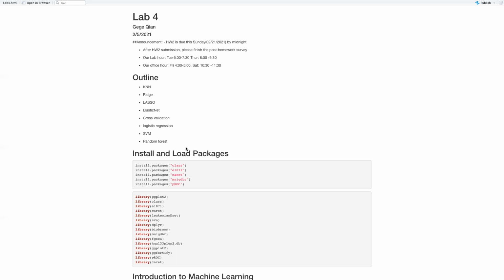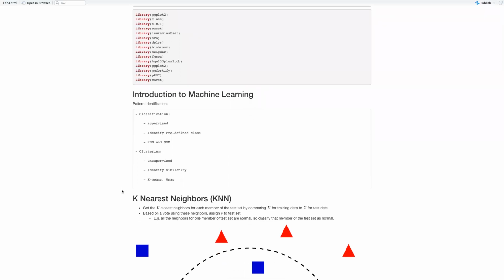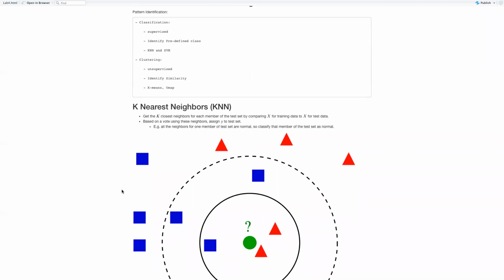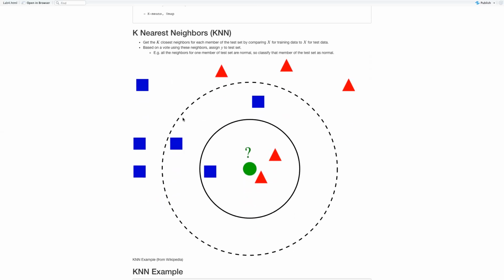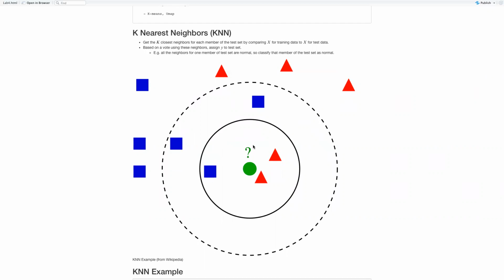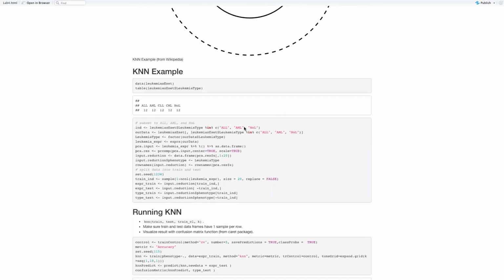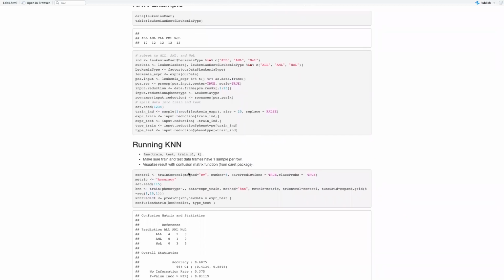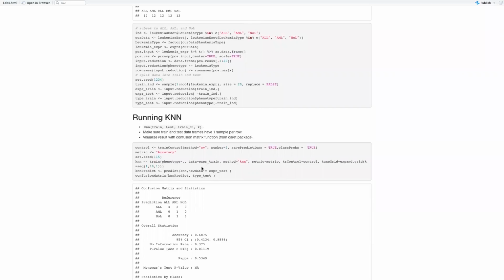2021 STAT115 Lab 4.1 K-Nearest Neighbors Tutorial